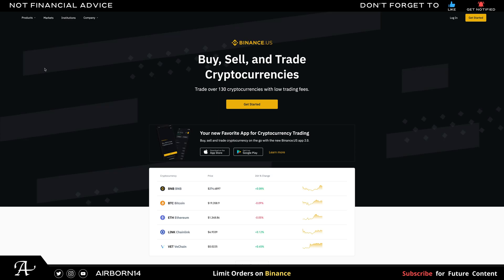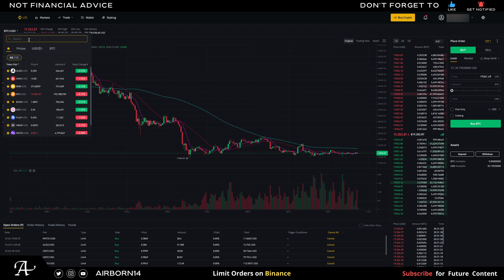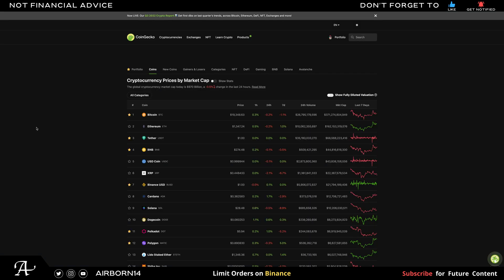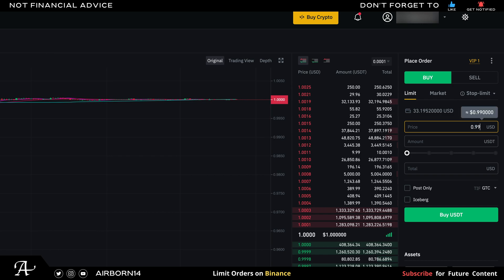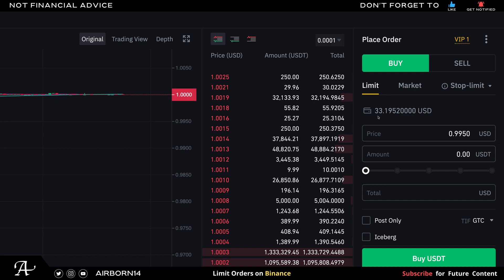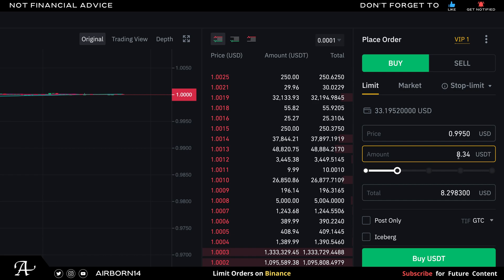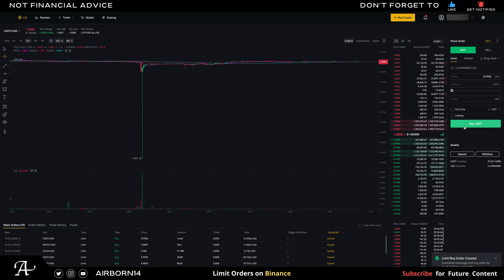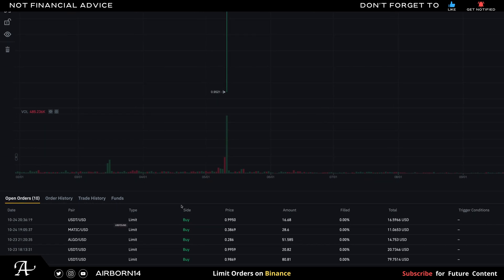How to Setup Limit Orders on Binance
I'll explain how to do limit orders on Binance.US.